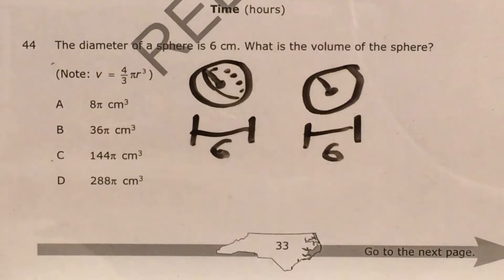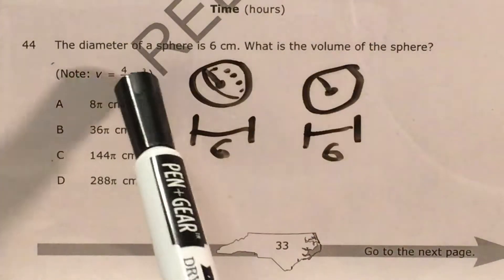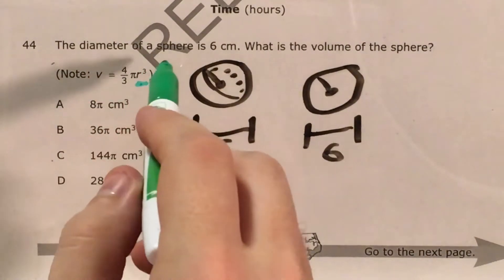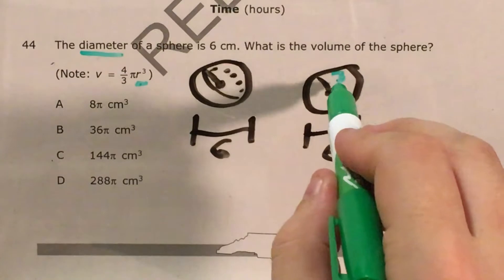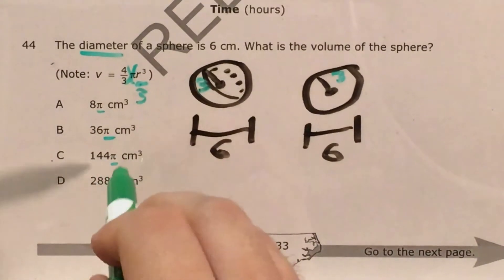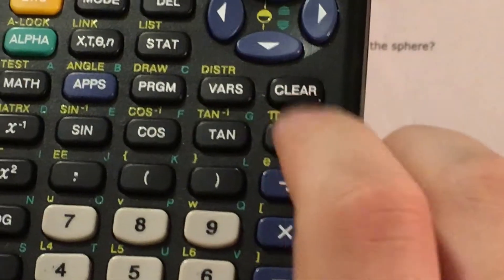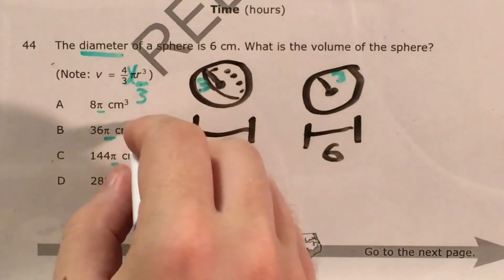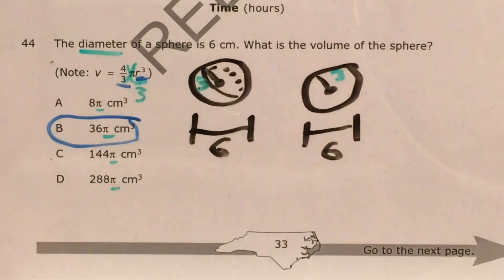NC 8th Grade Math Released question 44 (released 2018 - 2019)